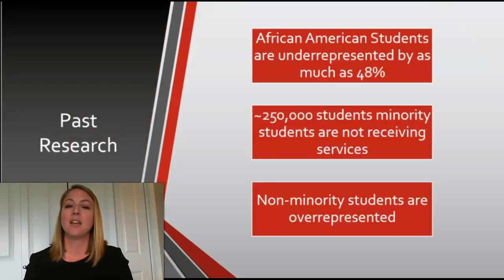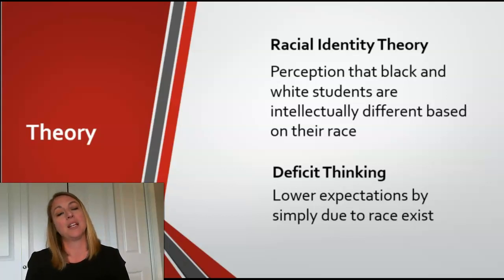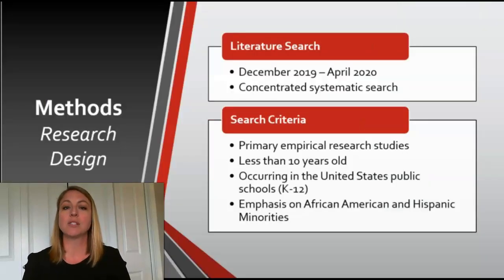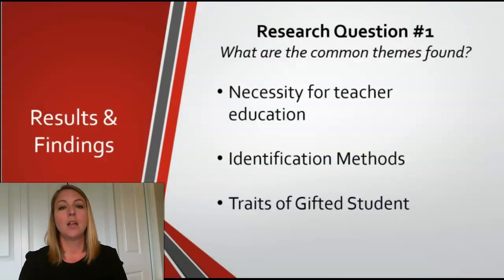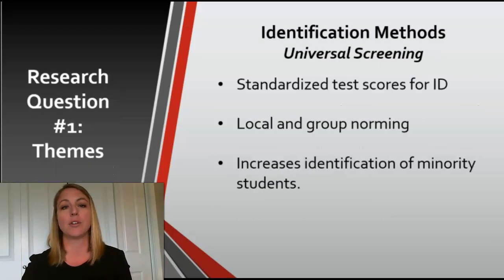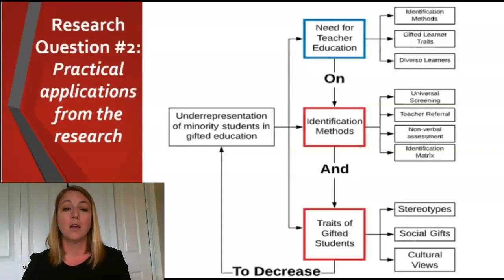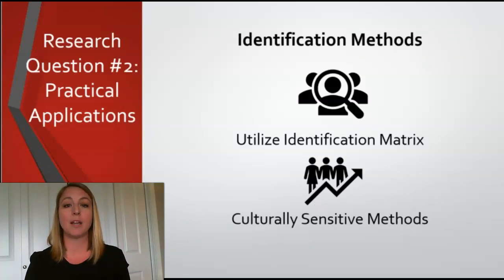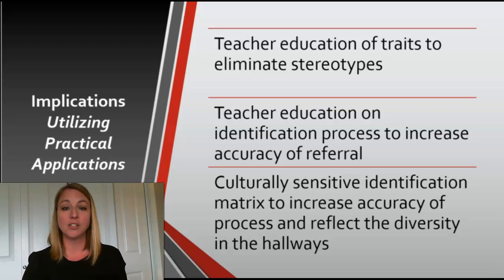Gifted Diversity: A Meta-Synthesis by Sara Steimel